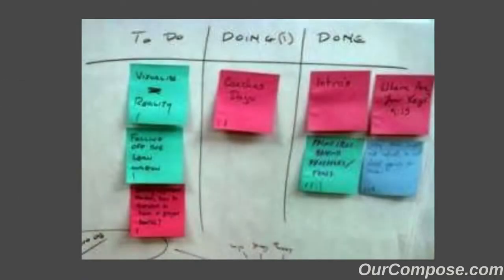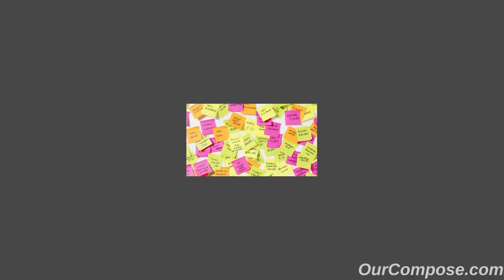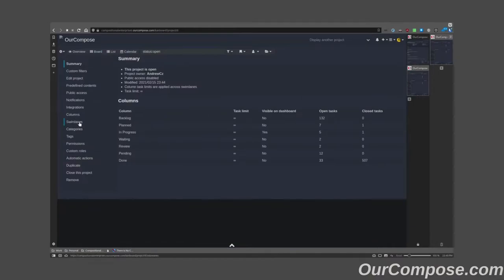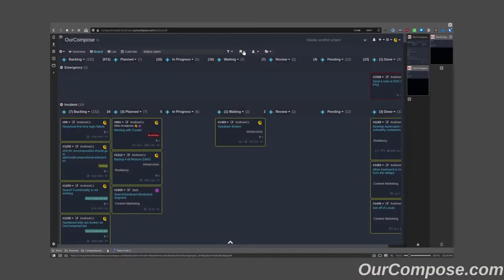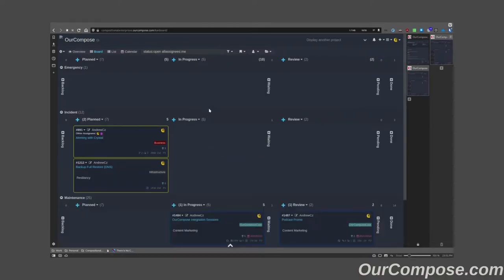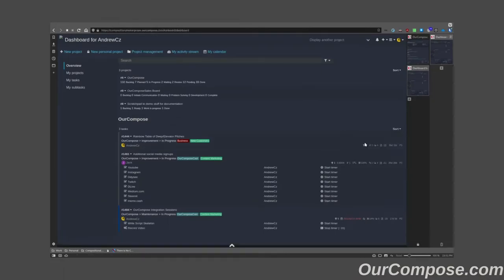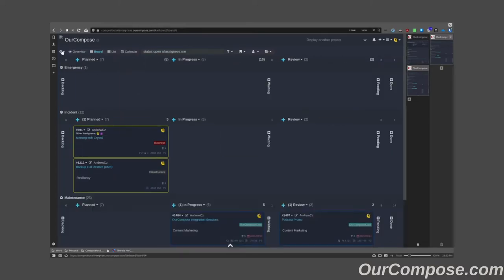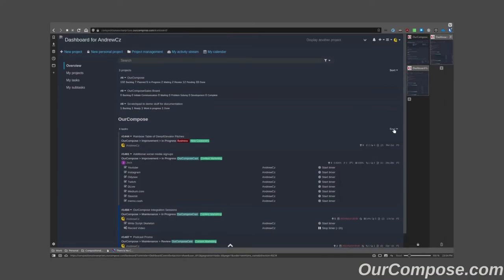OurCompose Integration Sessions - Kanboard - Dashboard Views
Can you see everything you've got going on at a glance? Of course not. But then again, in a very real sense, yes you can. Let's find out how, with/by using Kanboard's dashboard views.